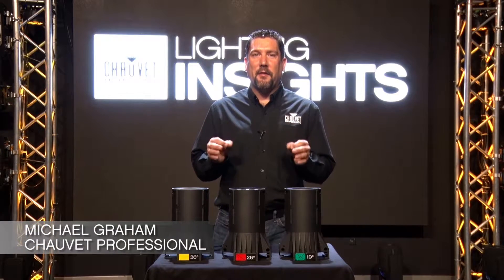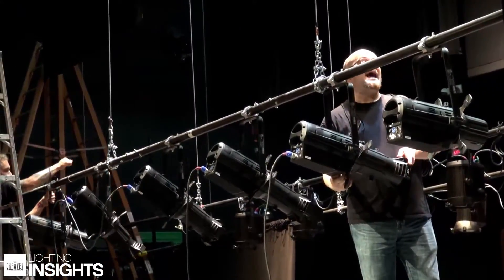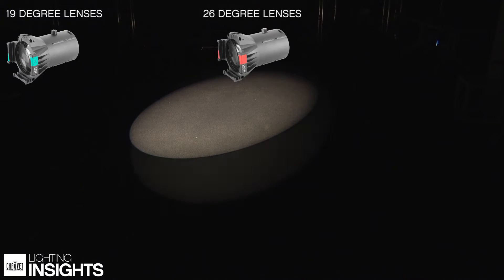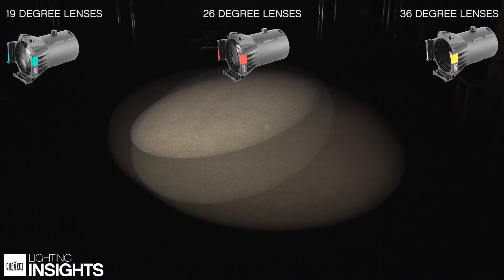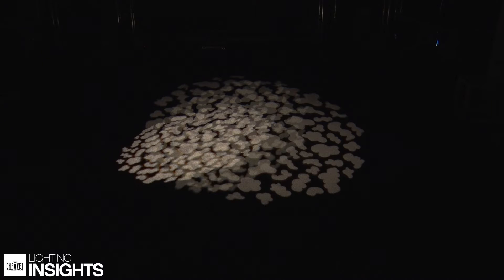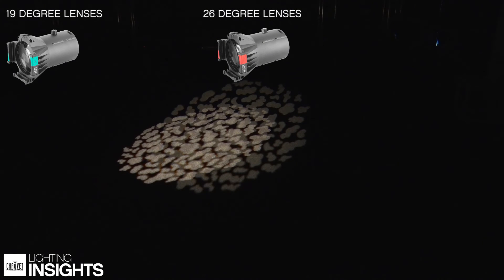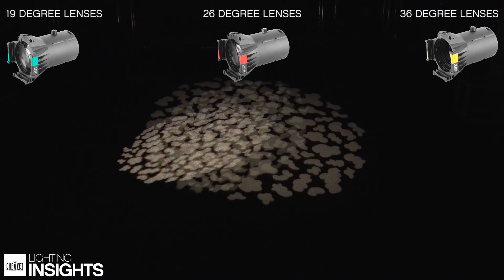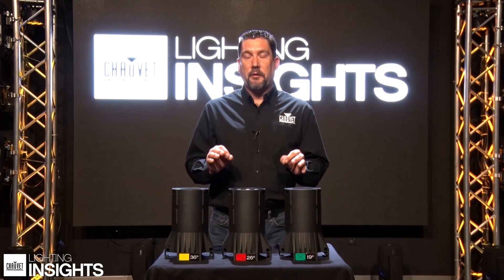Lighting Insights: Choosing The Right Lens Tubes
As a designer, you have a variety of lens tubes to choose from when using an ellipsoidal. So how do you decide which is best for a particular project? Mike Graham offers some advice on a selection process that is "part art and part science."